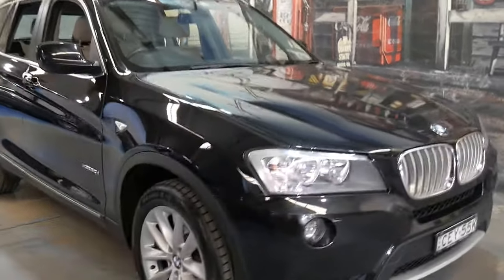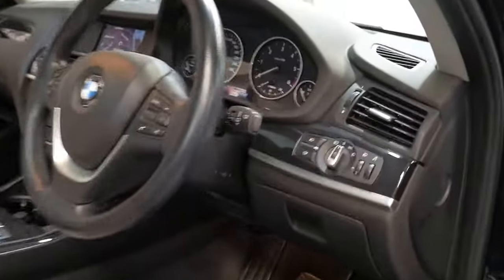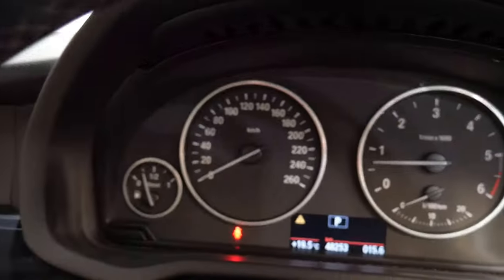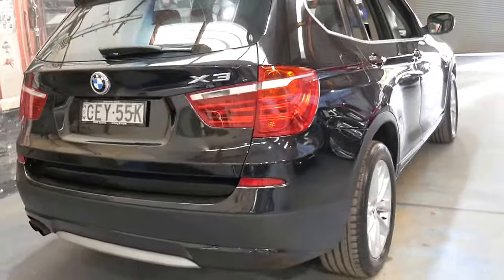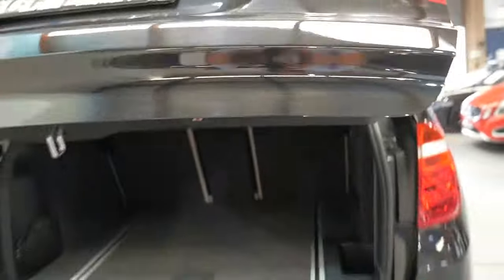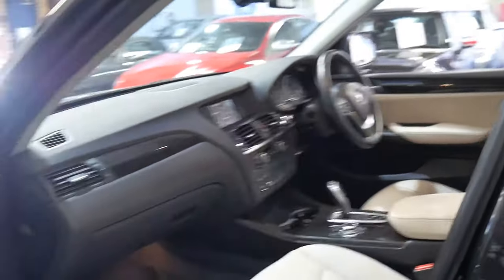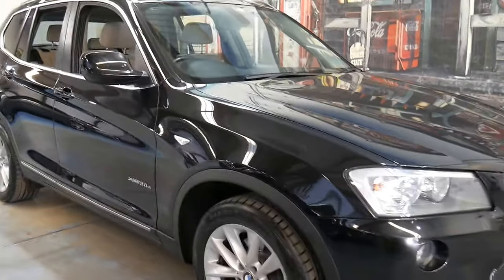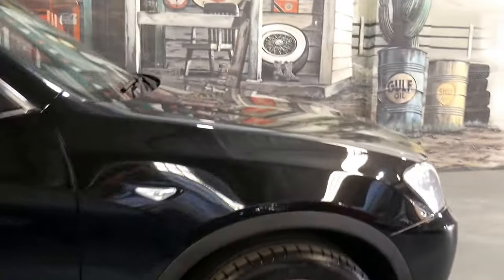2012 BMW X3 X-Drive 30D in Black